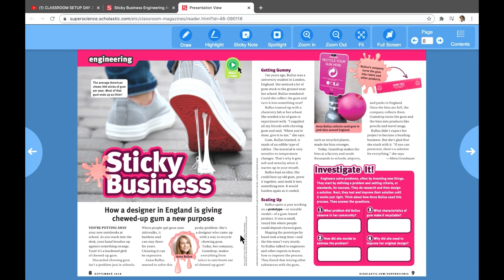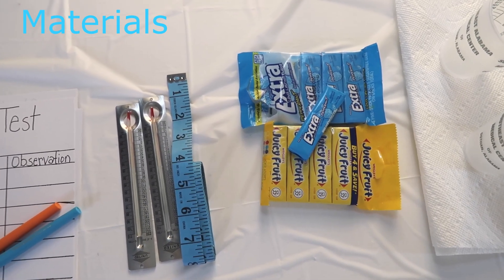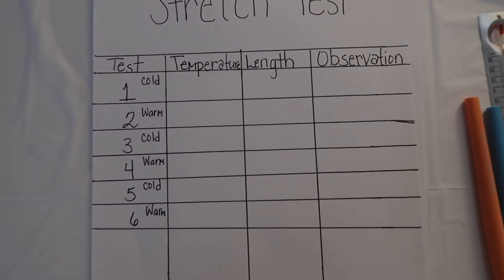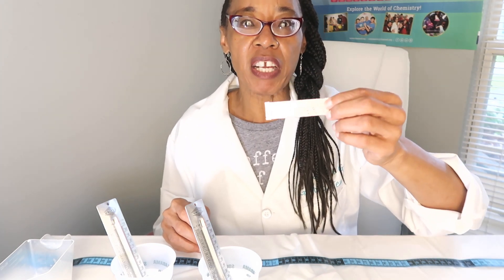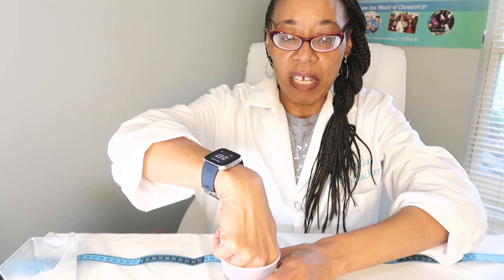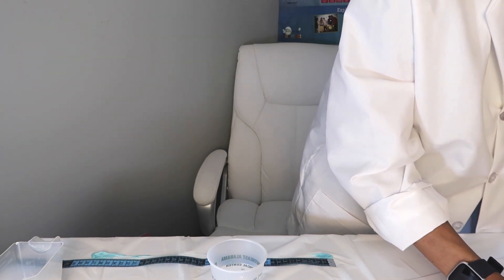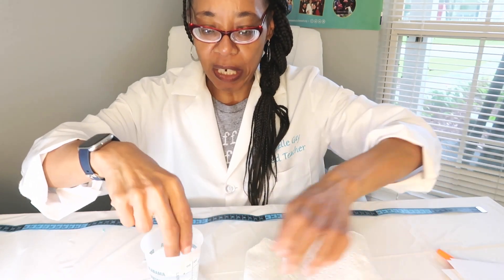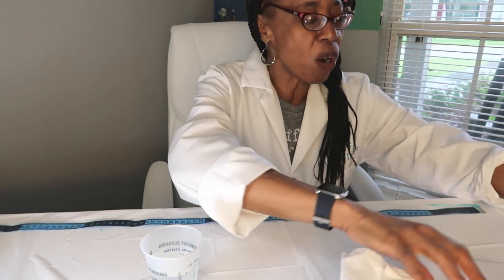STEM: Test Chewing Gum for stretch ability!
How far can chewing gum stretch in different temperatures of water? Science for at School or Home allows students to conduct science experiments with cheap materials and learn basic science concepts. In this video, you will use gum to determine how temperature effects a polymer.
Materials:
6 pieces of gum
2 cups- warm and cold water
thermometer
measuring tape or ruler
paper towels
timer
paper and pencil
gloves (optional)

The Lord make His face shine upon you, And be gracious to you. Numbers 6:25